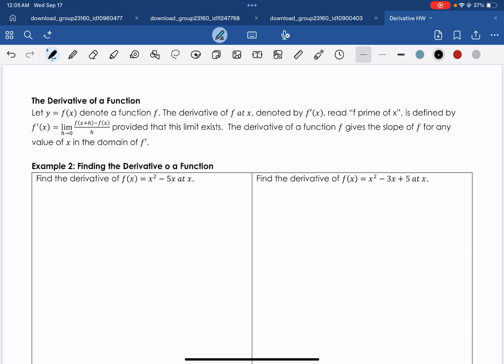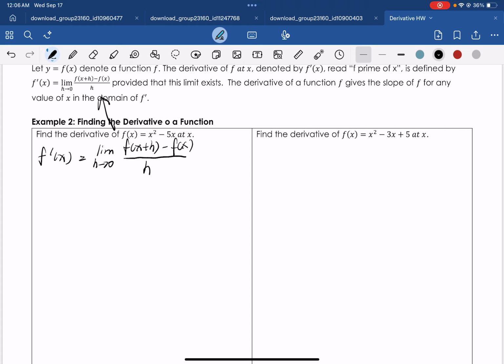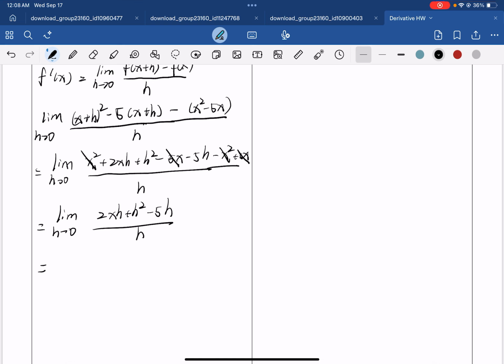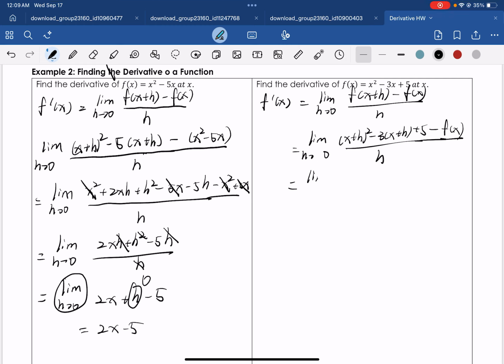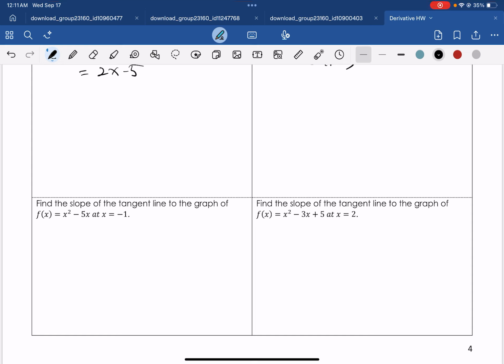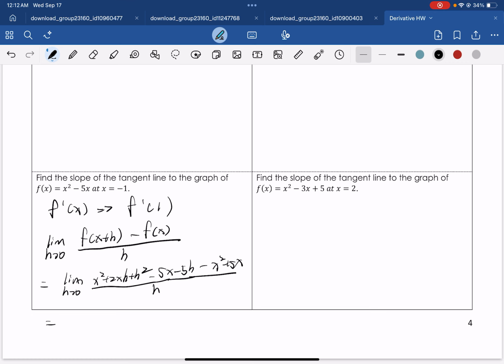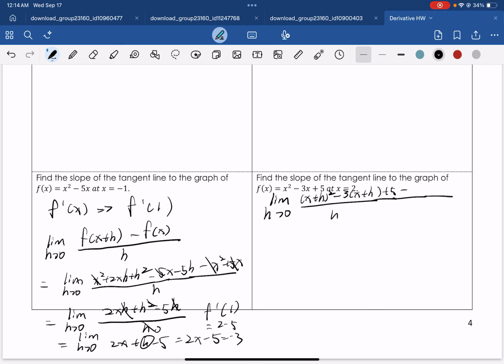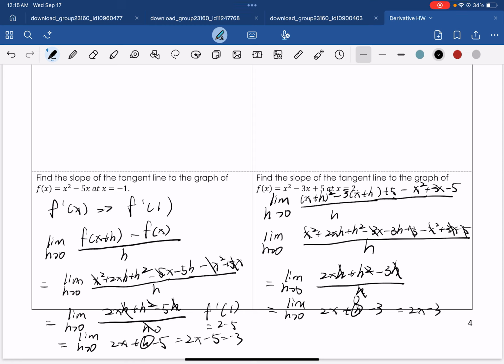Daily Video 3 —— Introduction to derivative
Basic questions for derivative — how to solve f prime of x